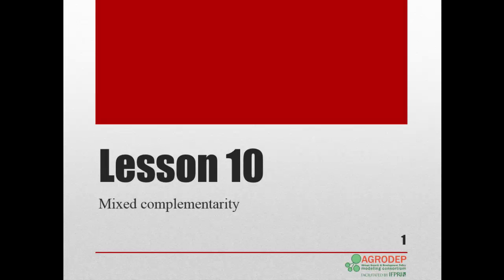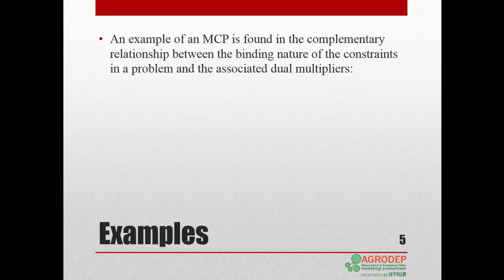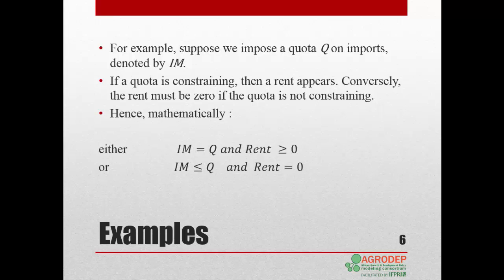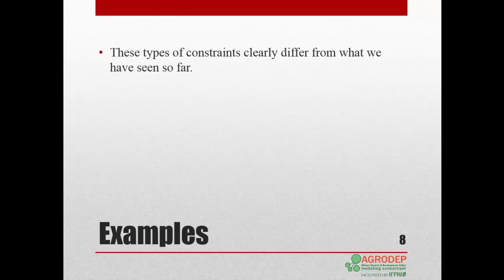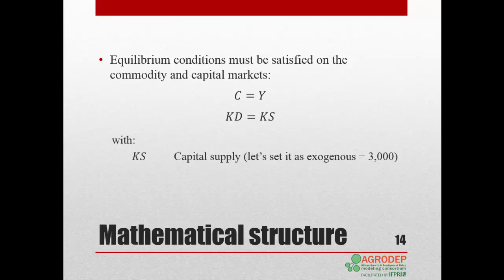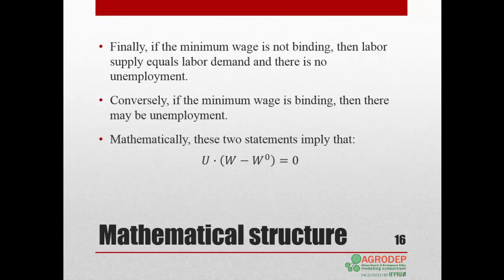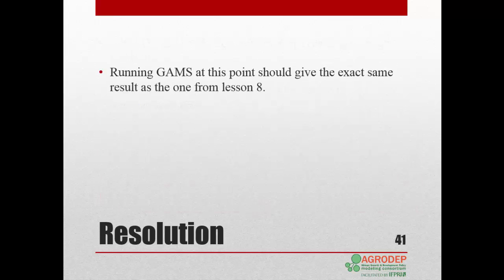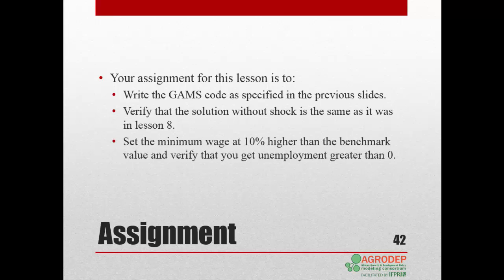(EN) AGRODEP GAMS Training Lesson 10: Mixed Complementarity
Lesson 10 introduces users to the programming of Mixed Complementarity Problems (MCPs) where a program consists of inequality constraints that are complementary to one another. This final lesson of the AGRODEP GAMS training assumes familiarity with economic modeling. The model presented here is similar to the model in Lesson 8. In this lesson, however, it assumes a minimum wage that could be binding and therefore includes possible unemployment in the model solution. GAMS code in this lesson is partially based on the McCarl GAMS User Guide.